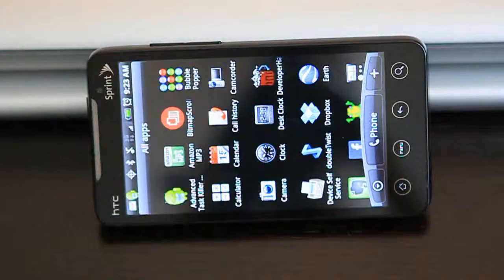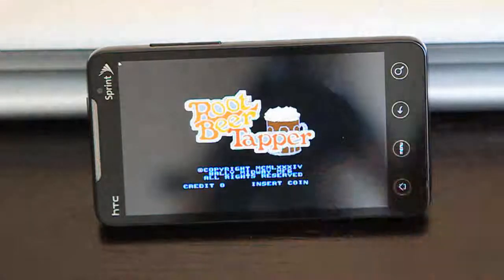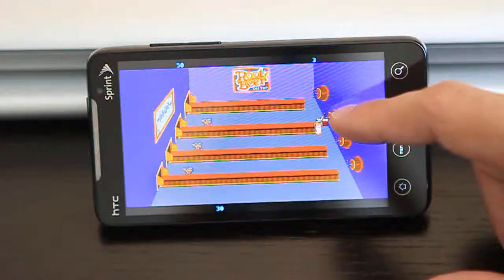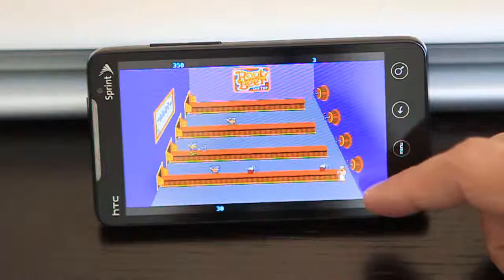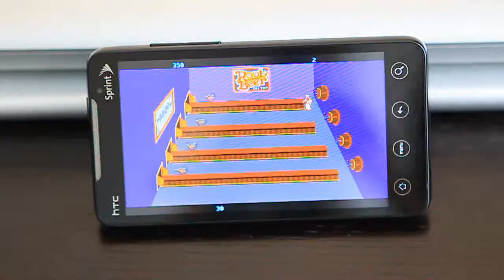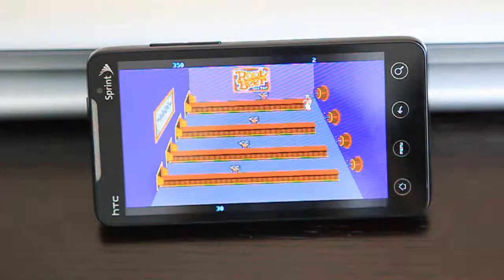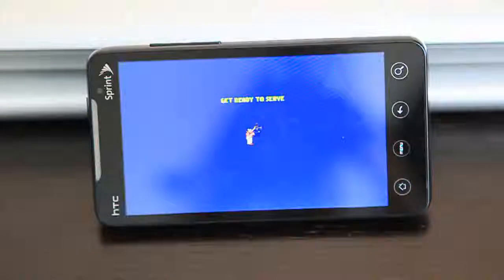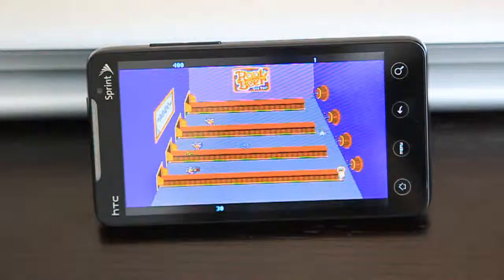Flash for Android: Beer Tapper Preview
This is a preview of the latest Flash Android game I am working on with Aidan Coyne (@raptros_). This game is a port of Beer Tapper and I plan on reskinning it to help promote my Developer Happy Hours. It was created with Flixel and has been optimized to run on web and mobile.